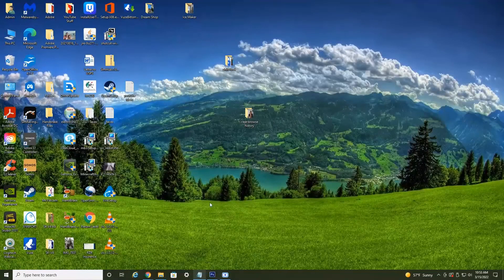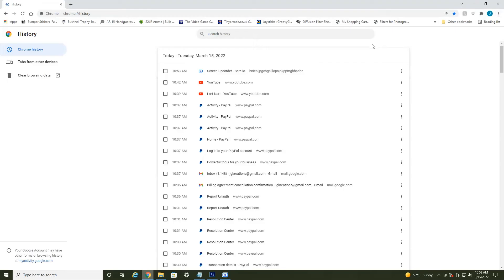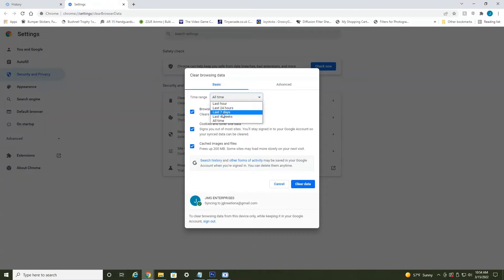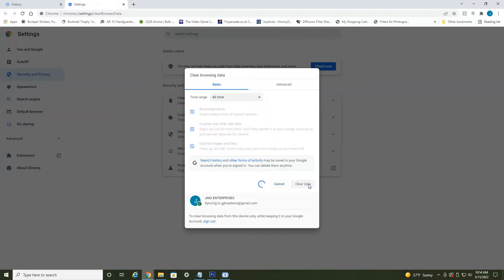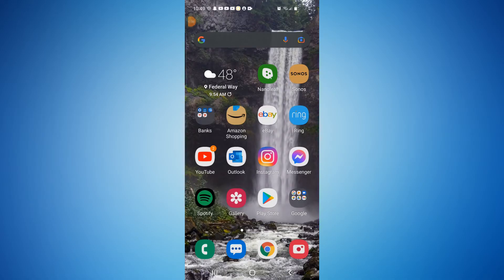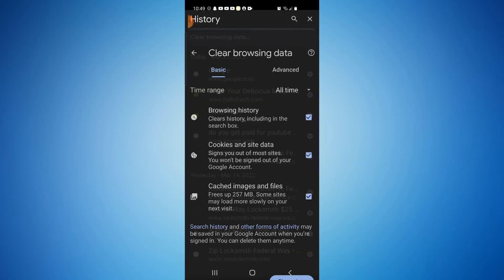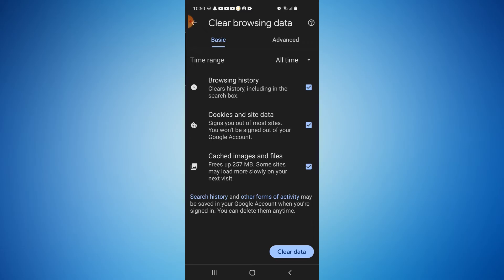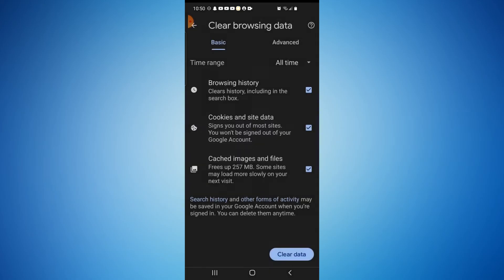How To Delete Google Search History Permanently | Clear Google Search History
In today's quick video I show you how to delete Google search history permanently as well as clear Google search history.  This is something you want to do on your internet browser fairly often.  I try and delete my search history on Google about once a week.  Once you know the proper steps to delete Google history permanently, it is really fast and easy to do so.

First, you want to launch your Google internet browser like Chrome.  The in the top right hand side of the screen on your desktop/pc or mobile device, select the three little dots.  You will see a history option, click that and then select clear browsing data.  You can select from how far back you want to delete your data.  24 hours, one week, four weeks, all time etc.  I always delete my Google search history with the all time option selected.

Well everyone, I hope you found today's video helpful on how to delete Google search history permanently as well as clear Google search history.